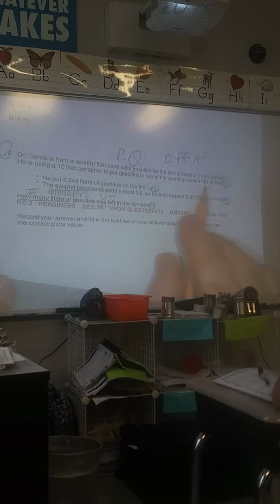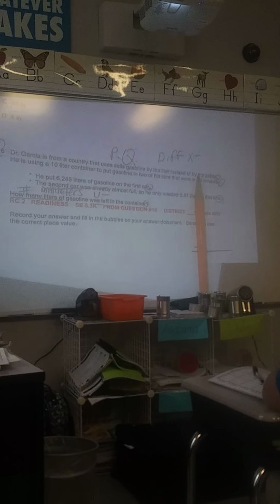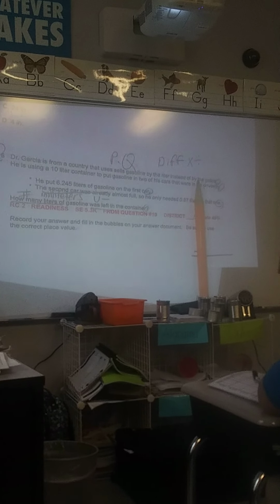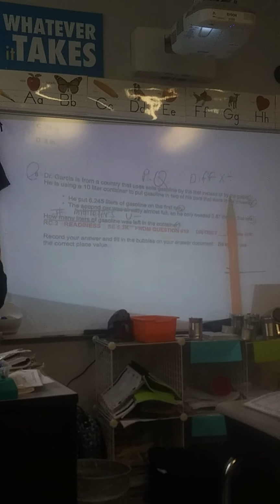Subtracting from a whole number ending in 0 using numbers with multiple digits after the decimal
In this video, you will see us using or mathematics chart to do to steps involving subtraction from a whole number ending in 0. We also have a little fun competing a little bit of karate math with the key words and vocabulary difference.